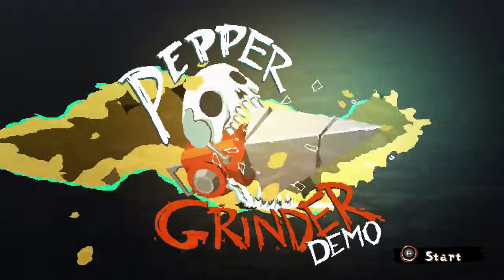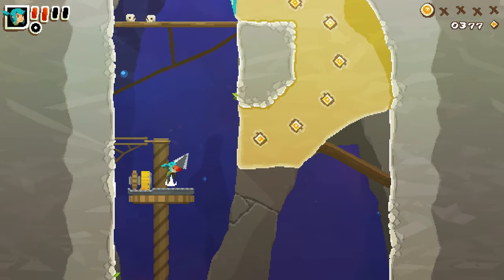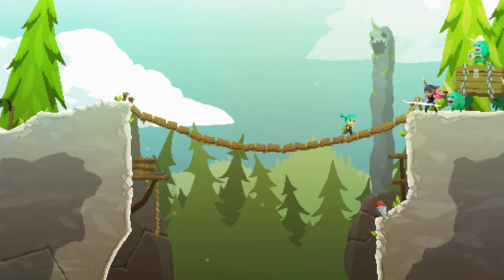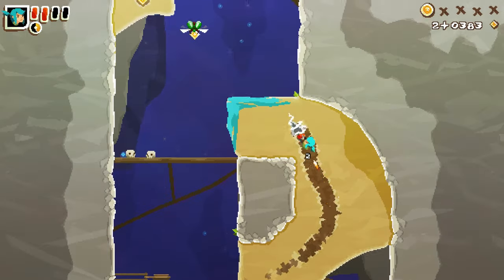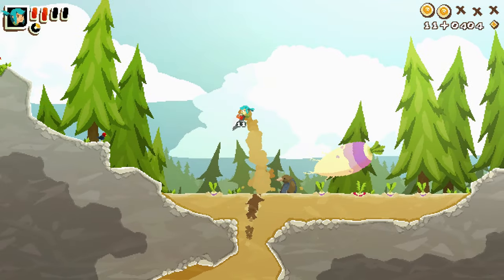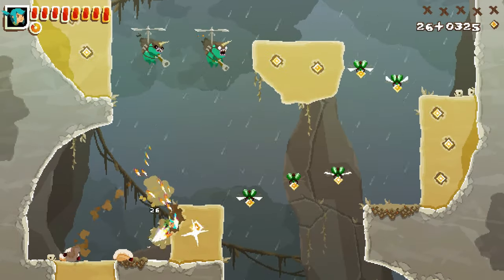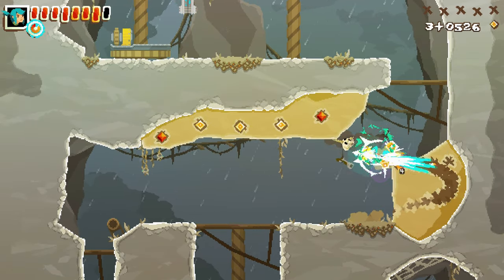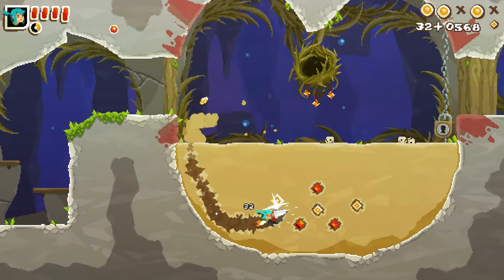Why You Can't Miss Pepper Grinder | Nintendo Switch Demo Review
Pepper Grinder got a demo on Nintendo Switch and you should absolutely check it out. It's a unique platformer that appears to have a whole lot to offer. Let's take a look.

Dig. Explore. Grind.
Pepper Grinder is an action-packed pirate adventure starring the titular Pepper, a seafaring soul with a passion for prospecting, and Grinder, her super-powered drilling device.

Shipwrecked and robbed of her treasure, Pepper must spin up her trusty sidearm to reclaim what the mischievous Narlings stole. Armed with Grinder, Pepper burrows through terrain & water, controls machines, and pulverises all enemies blocking the way towards recovering her missing fortune - with interest!

Pepper's progress will not be that simple, however, as mysterious beings begin to emerge from the shadows...

Gritty Gameplay
Cruise through a colorfully animated world with precise movements, fluid drilling, and thrilling leaps.

Thrilling Drilling
Chew through the world with Grinder and find new drill bits to ramp up the chaos and solve clever puzzles.

Conquer & Collect
Pick up jewels and other riches during your adventure and cash them in at shops to power up Pepper, open up new paths on the world map, and snag collectible stickers for your stickerbook.